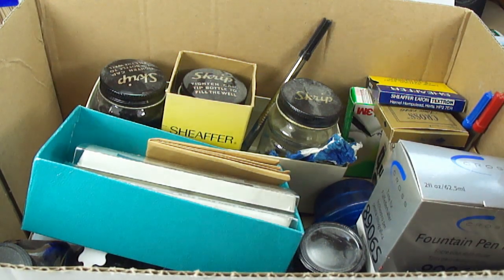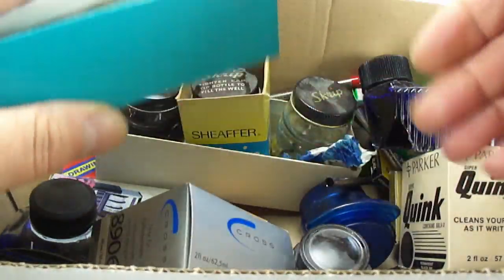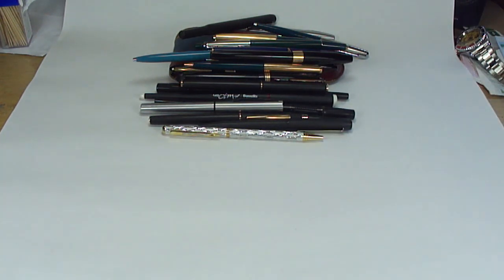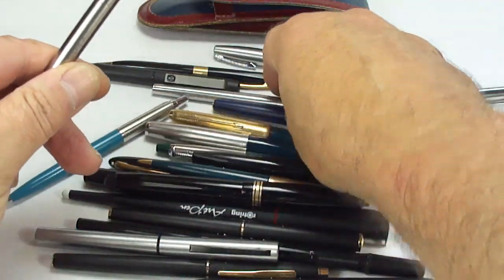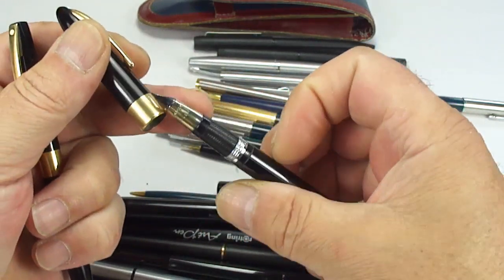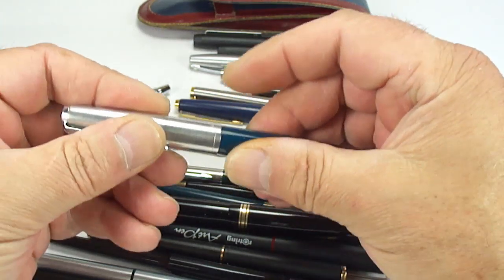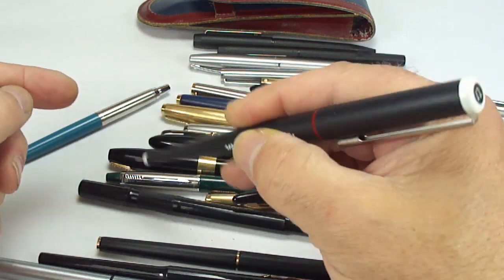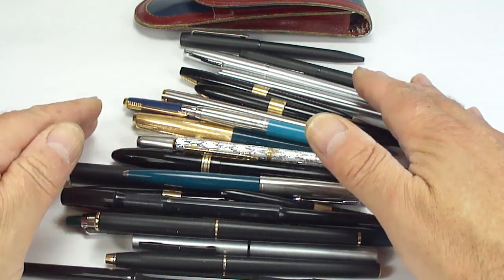BANK HOLIDAY WEEKEND PEN HAUL.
Here we have my Bank Holiday weekend pen haul. I found a box full of inks and also numerous pens inside. I will service the pens and they will be sold off.